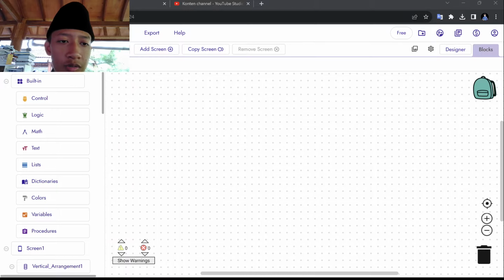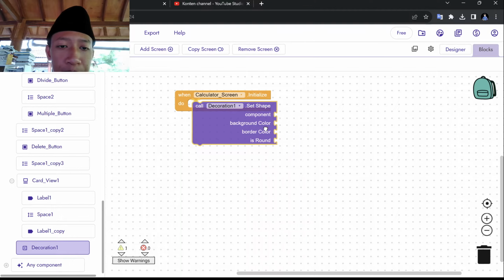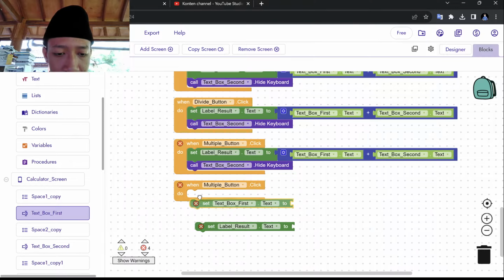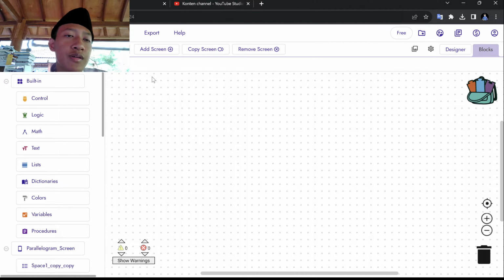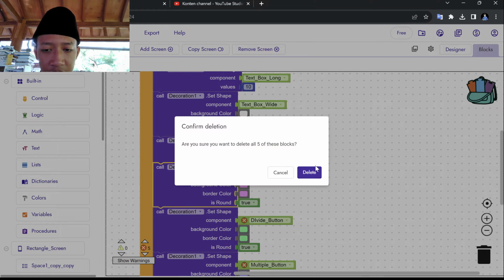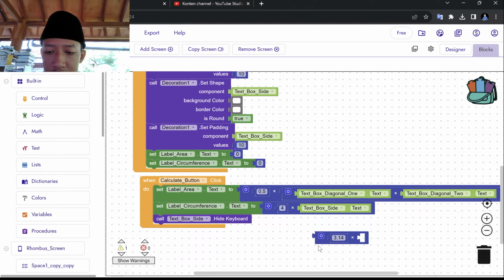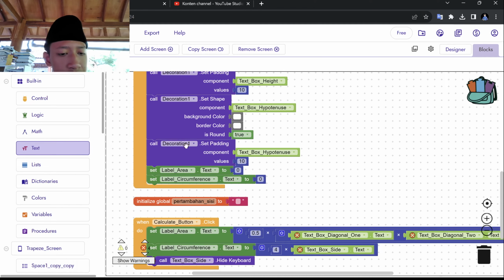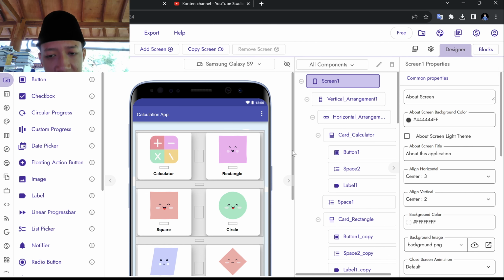Tutorial Calculator App Part 3 | Fauzan Muhammad | 9A